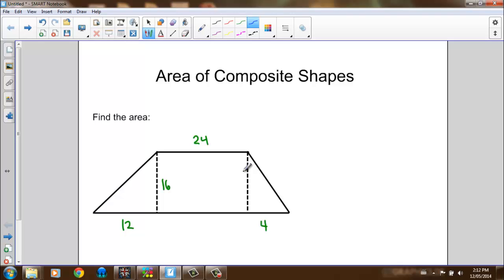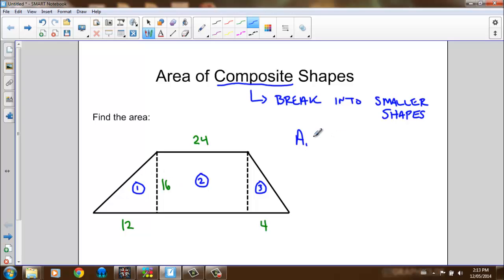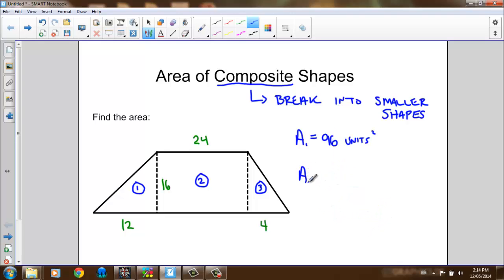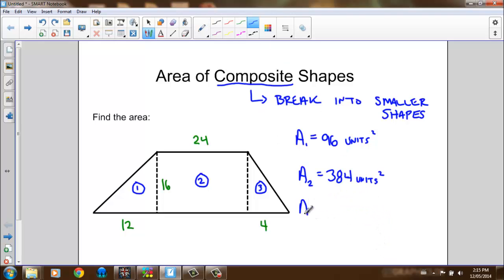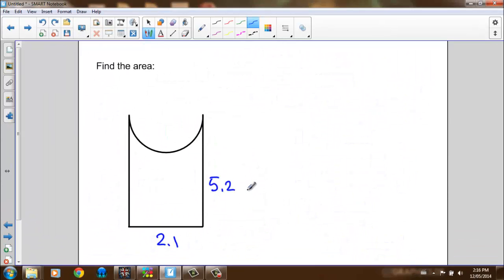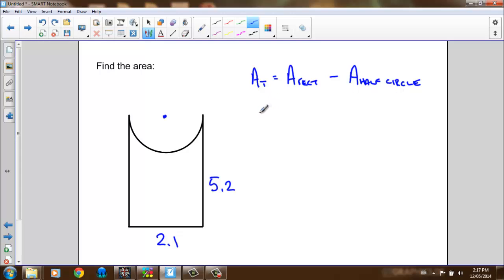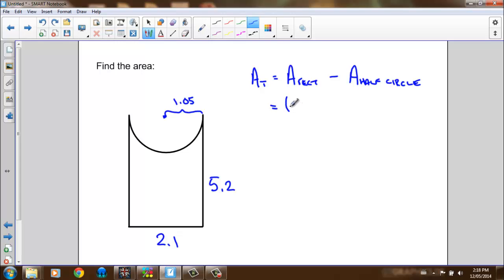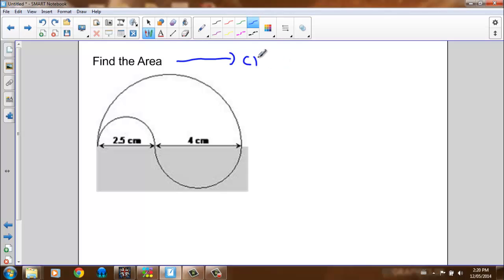Area of Composite Shapes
How to find the area of composite shapes